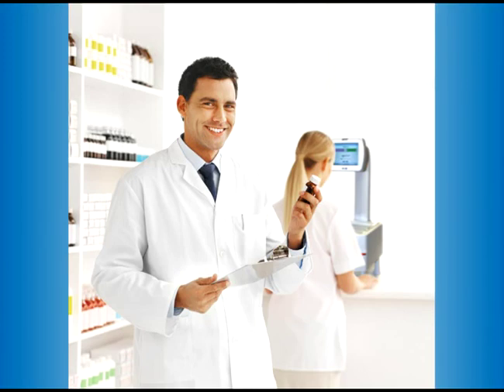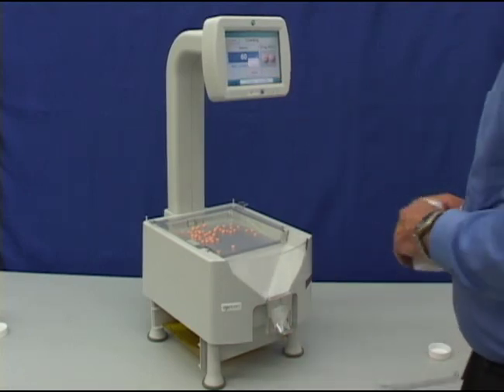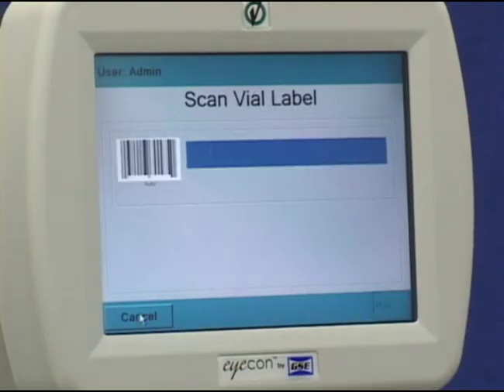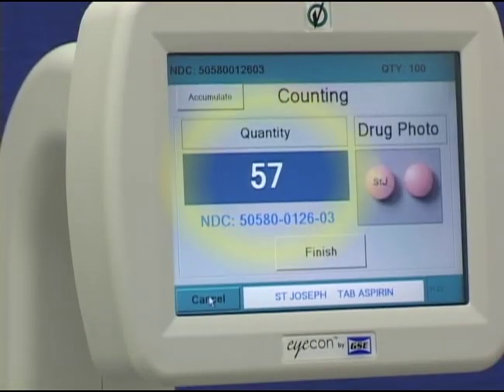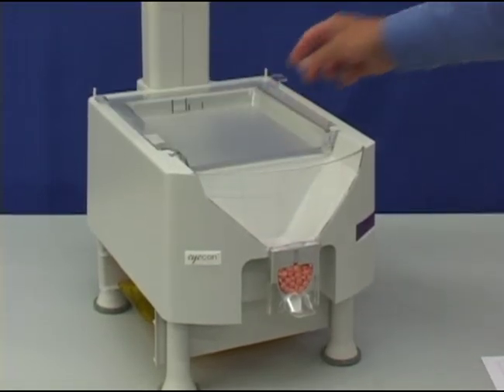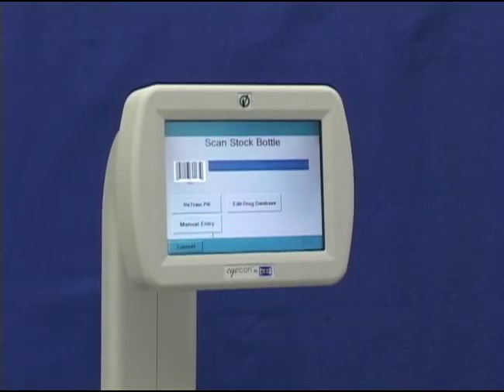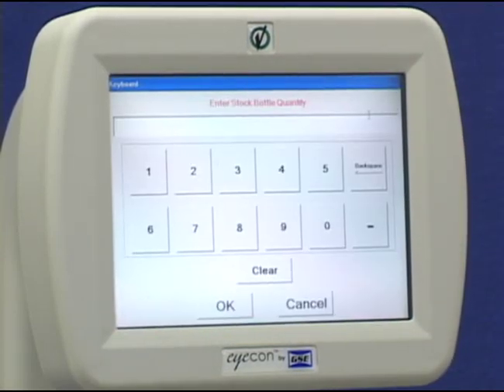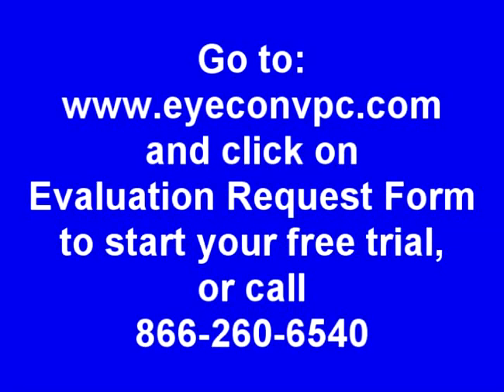Eyecon: An Introduction and Overview of Operation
This video provides a brief overview of the use of the Eyecon Pill Counter.  (Note:  Several enhancements to the Eyecon have taken place since this video was produced, so the current operation and screens on the actual Eyecon are slightly different than depicted in the video.)